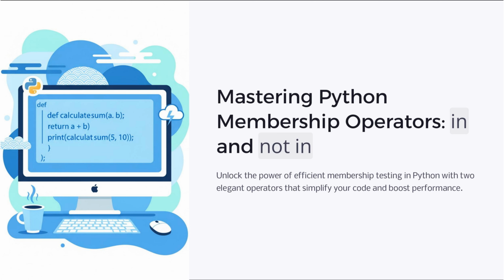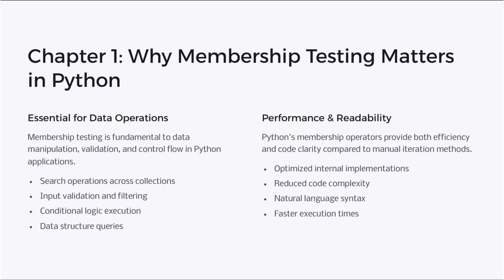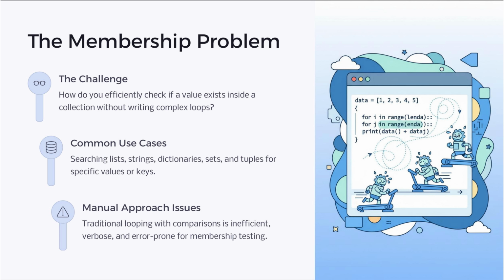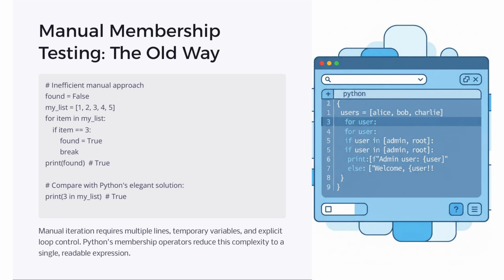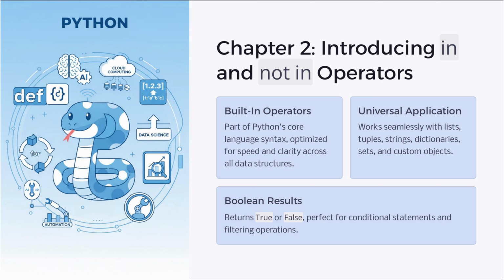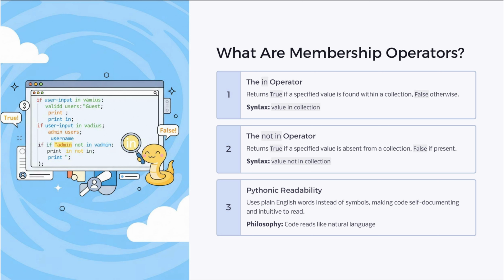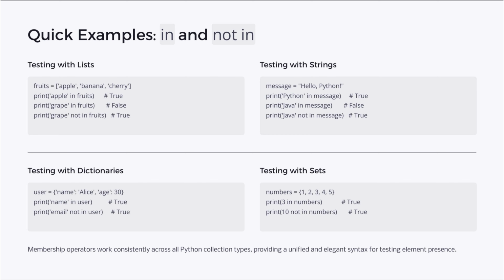Mastering Python Membership Operators in and not in